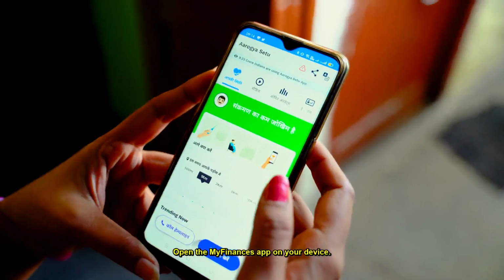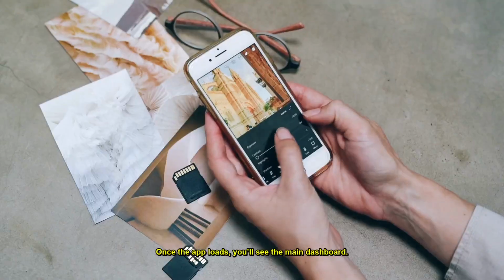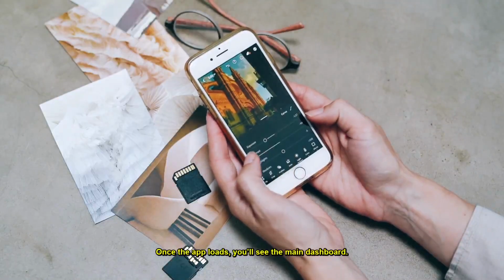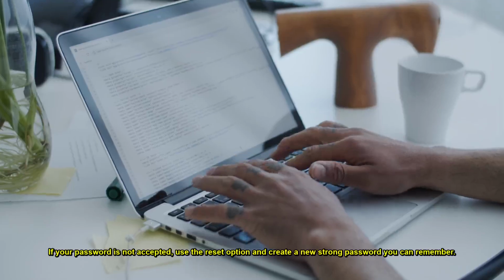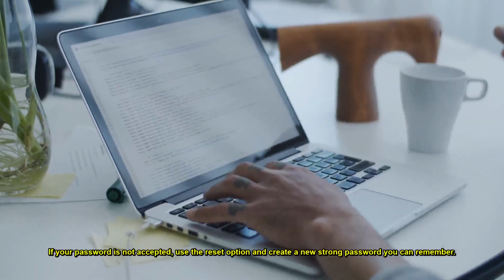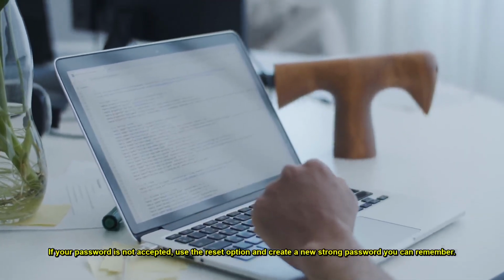How to budget with MyFinances - Easy Tutorial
In this easy tutorial, we'll guide you step-by-step on how to effectively budget using MyFinances. Whether you're a beginner or looking to refine your budgeting skills, this video covers everything from setting financial goals to tracking your expenses. Learn how to make the most out of MyFinances to achieve your financial dreams and gain control over your money!